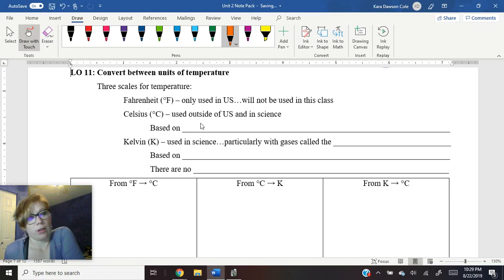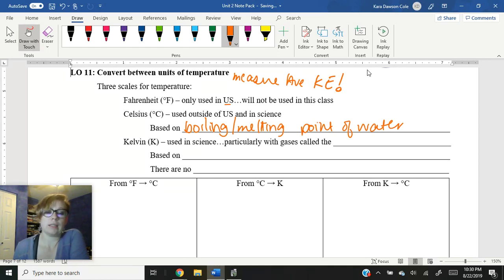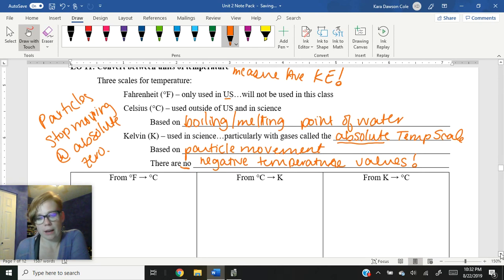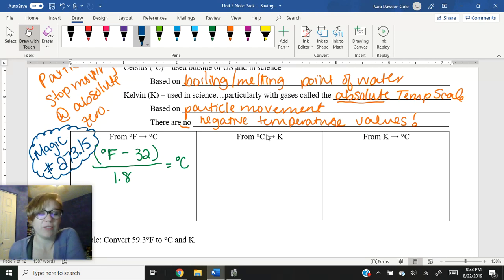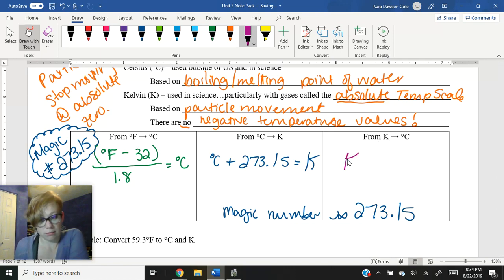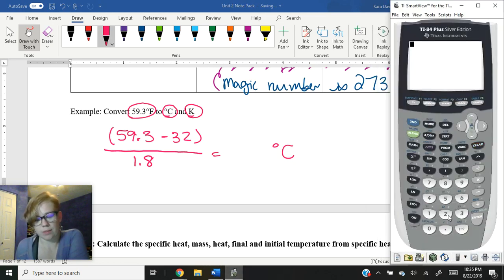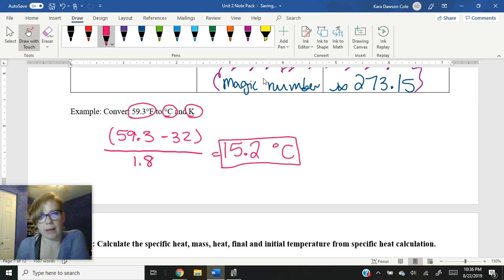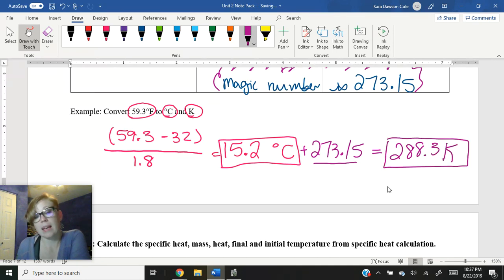2.11 Converting Temperatures